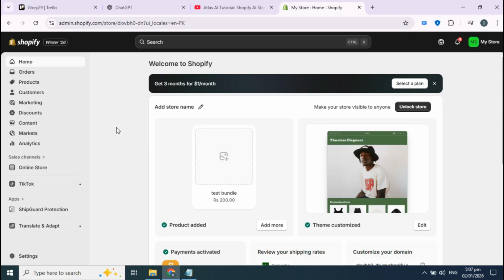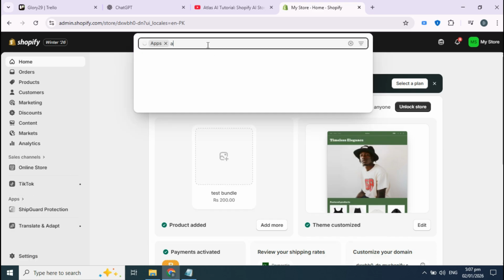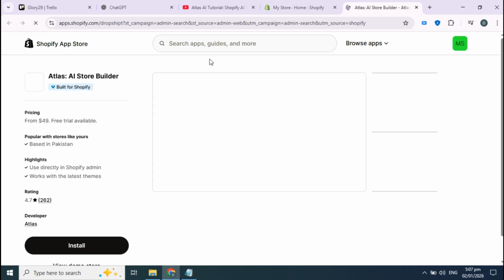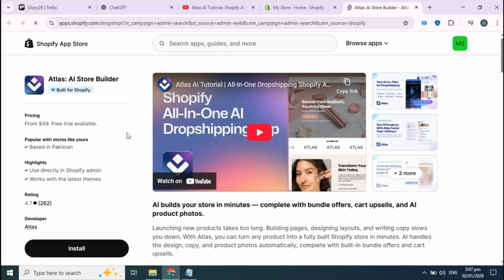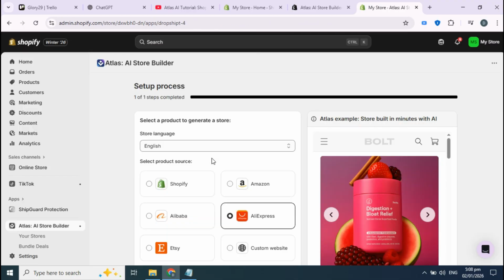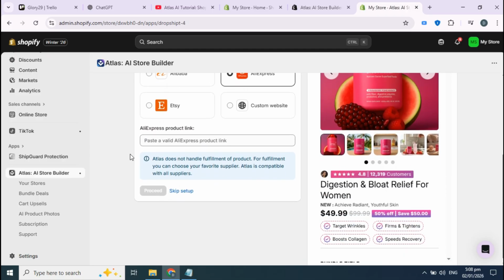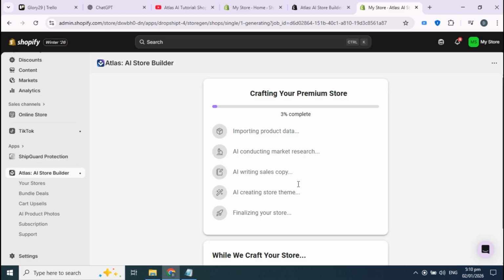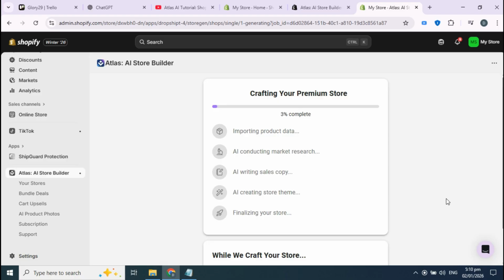Atlas AI Tutorial: Shopify AI Store Builder (Step By Step Guide) 2026!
In this comprehensive guide I will show you how to use atlas ai tutorial the best shopify ai store builder step by step in 2026! Learn how to use Atlas AI, the Shopify AI store builder, to quickly create and customize your e-commerce store using artificial intelligence. This tutorial walks you through setup, choosing design elements, and leveraging AI to generate layouts, product pages, and visuals. You’ll also discover tips for fine-tuning AI suggestions to match your brand and improve conversion. Additionally, the guide covers common issues and how to troubleshoot them for a smooth building experience. By the end, you’ll be able to build a professional, AI-powered Shopify store faster and more efficiently.